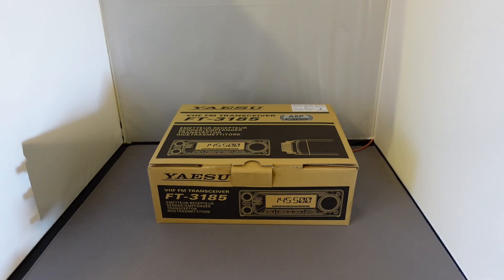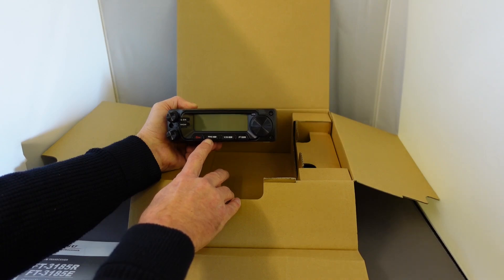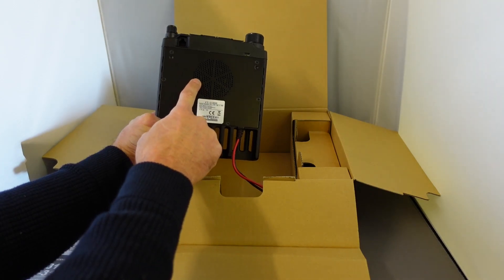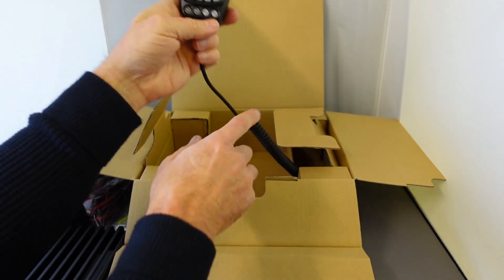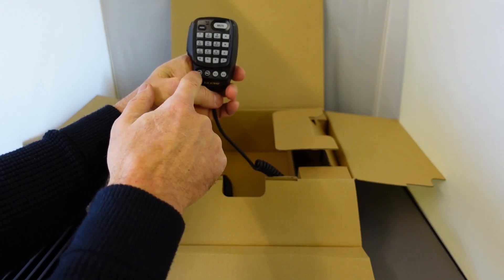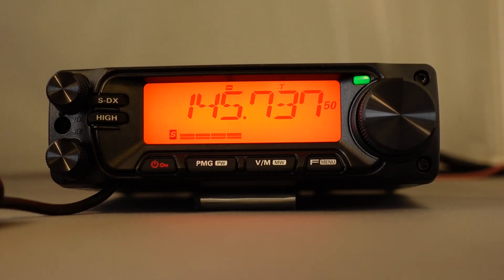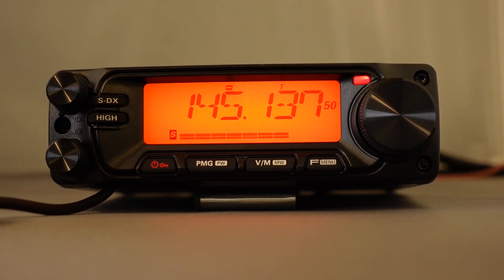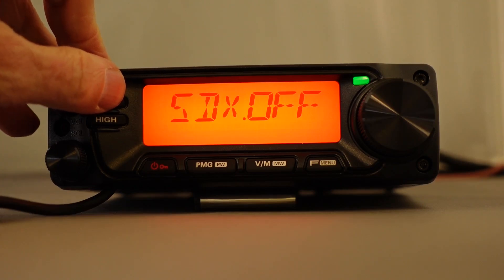FT3185E ASP 85W 144MHz FM Mobile Transceiver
With the New Evolving Super-DX and Audio Digital Signal Processor

The FT-3185E ASP delivers dependable, high-performing 85W of transmit power. The Massive Heatsink with no cooling fan ensures reliable solid 85W RF power (selectable 85W / 50W / 20W / 5W).

The Super-DX function increases the receiver sensitivity and improves weak signal reception.  The new ASP: Audio Digital Signal Processing Unit is also activated when the Super-DX key is pressed. The Super-DX with the ASP ensures reliable audio quality for weak signals and expands the communication range.

The remarkable and convenient features of the new FT-3185EASP are:

- PMG (Primary Memory Group)
Up to 5 VFO or Memory Channel frequencies may be assigned to the PMG (Primary Memory Group).
The reception status of the PMG channels is displayed in real time with a bar graph in the PMG screen.
The AUTO or MANUAL mode is switchable by pressing and holding the Main VFO knob during PMG operation. The AUTO mode shows the received channel. Transmit is automatically moved to the received channel.
In the MANUAL mode, transmit and receive stay on the manually selected channel. When there is no signal on the manually selected channel, the bar graph will display the activity of the other PMG channels.

- CFL (Customized Function List)
Up to 9 frequently used functions from the 44 Menus can be registered and be easily called.

Some other convenient features of the FT-3185RASP are: Large-capacity of 221 Memory channels with Alpha-numeric 6-character labels, Keypad entry of operating frequencies from the supplied DTMF microphone, Versatile Scan features such as Preferential Memory Scan, VFO Scan, Priority Channel Scan (Dual Watch), CTCSS / DCS Encode/Decode, Separate Transmit offset Frequency Memories, RF squelch, EPCS (Enhanced Paging & Code Squelch) operation, Display Illumination Adjustment, Automatic Power-Off (APO), Time-Out Timer (TOT), Busy Channel Lock-out (BCLO), and 10 NOAA Weather Broadcast Channels with Weather Alert (USA version only).